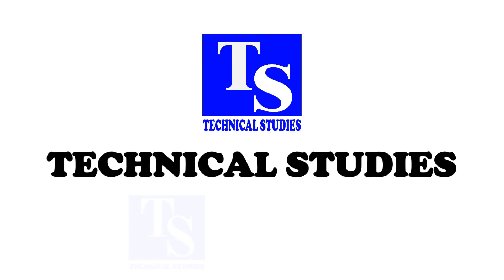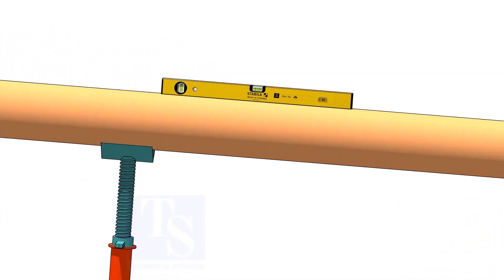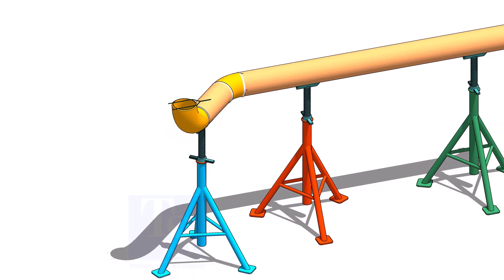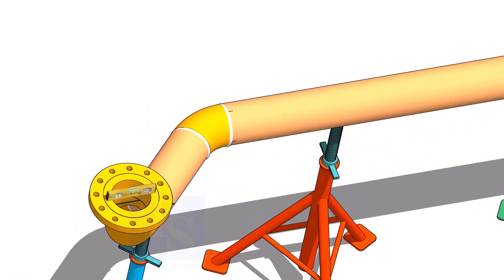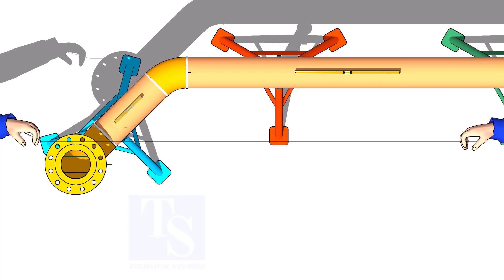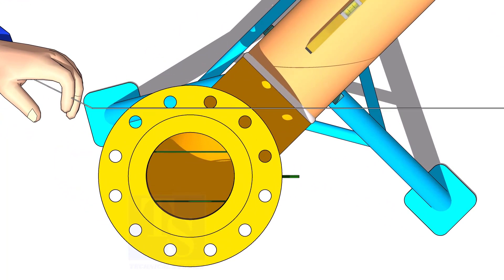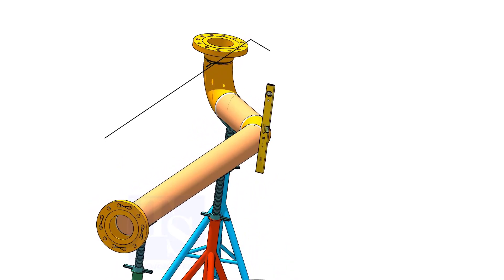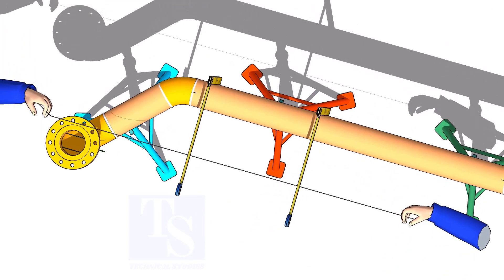How to fit up a flange rotated. Pipe fit-up fast Tutorial. piping tips and tricks.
How to fit up a flange to a rotated elbow. @technicalstudies.
1. ALL VIDEOS
FOR PDF
2. Butt welded pipe fittings: pdf
3. ANSI Flanges: pdf
4. Pipe bending methods: pdf
5. Pipe dimension chart: pdf
6. Pipe wall thickness: pdf
7. Post weld heat treatment procedure: pdf
8. Stainless steel cast fittings: pdf
9. Threaded fittings: pdf
10. Valves chart: pdf
11. Olets: pdf
12. Piping interview questions: pdf
13. Piping engineering: pdf
14. Magnetic particle test: pdf
15. Liquid penetrant test: pdf
16. Radiographic test: pdf
17. Ultrasonic test: pdf
18. The piping guide: pdf
19. Welding secrets: pdf